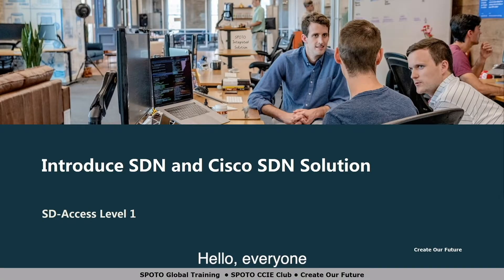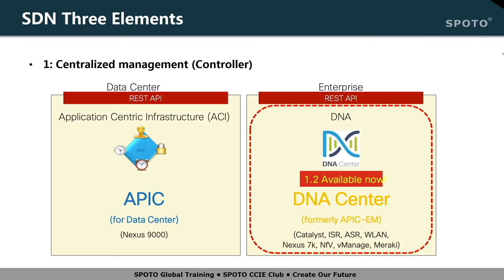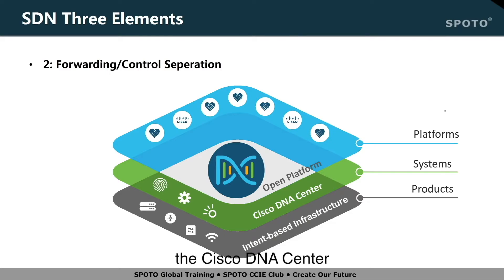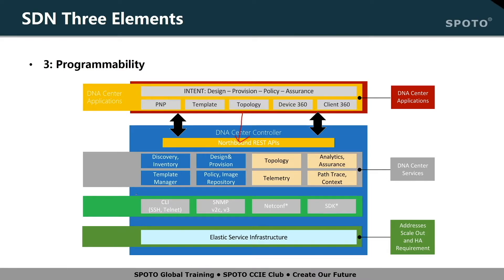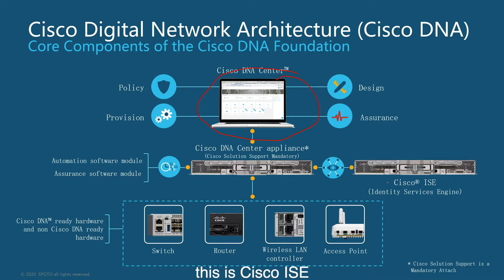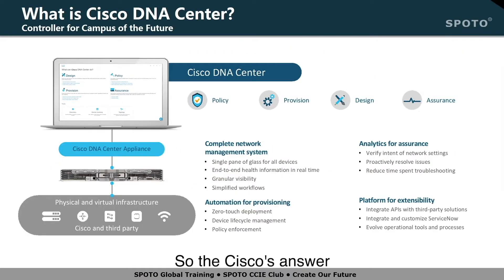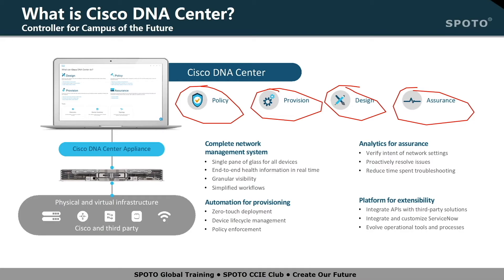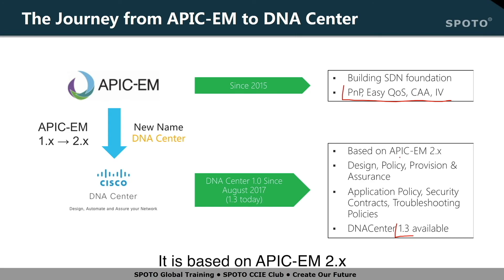Introduce Cisco SDN and Cisco SDN Solution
Software-defined networking (SDN)
SDN is an architecture designed to make a network more flexible and easier to manage. SDN centralizes management by abstracting the control plane from the data forwarding function in the discrete networking devices.